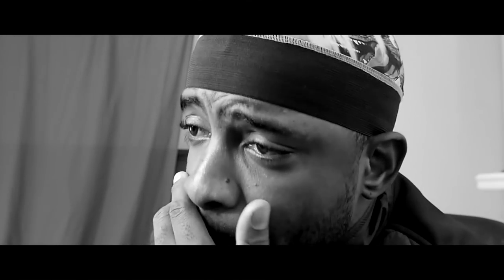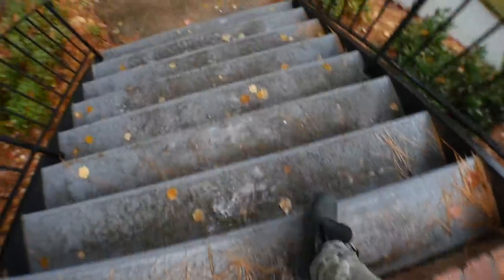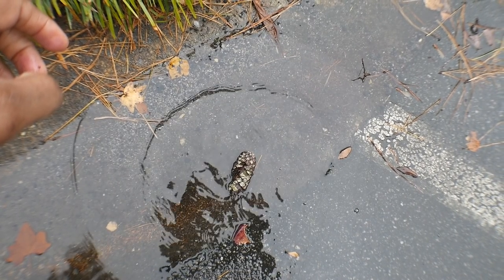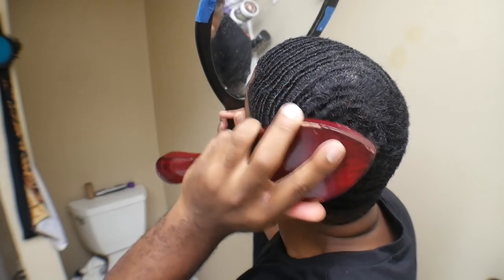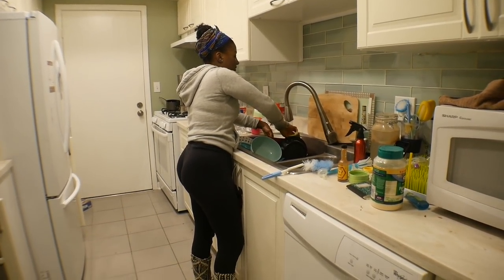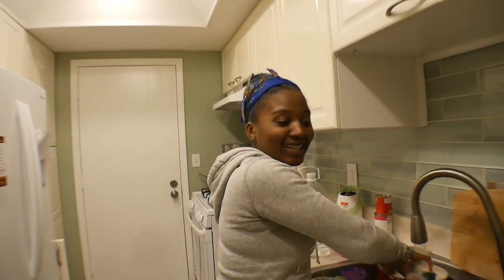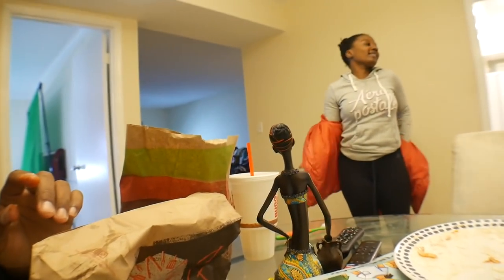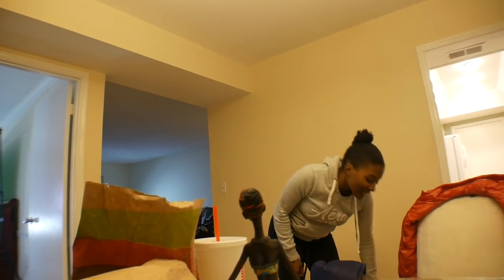FROM A BALD HEAD TO 360 WAVES How To Start The Perfect Beehive